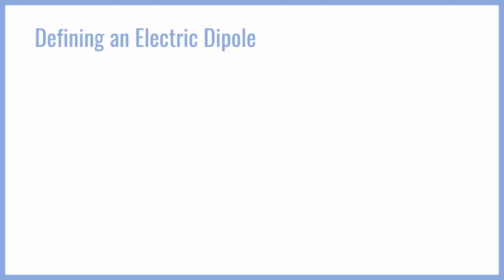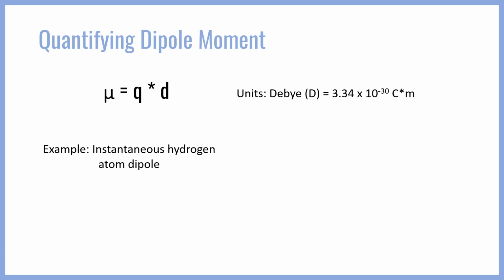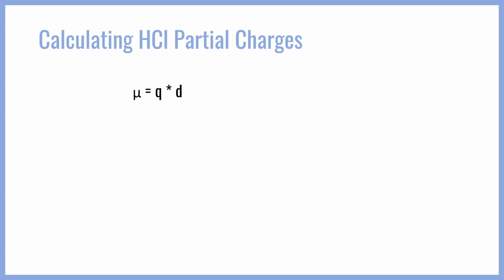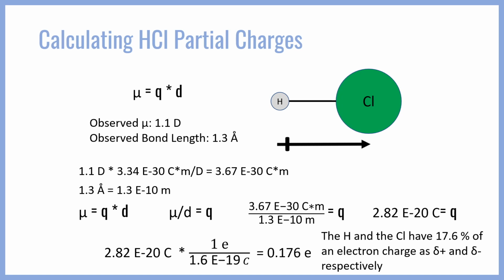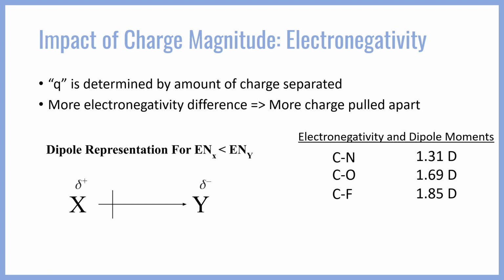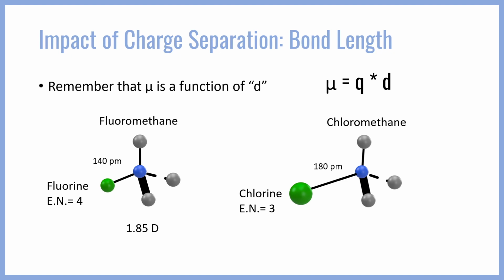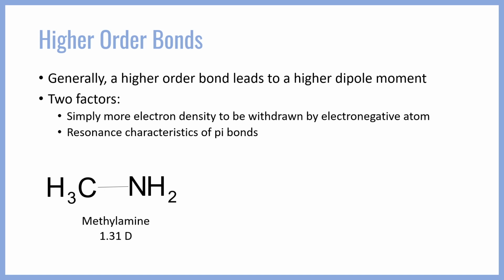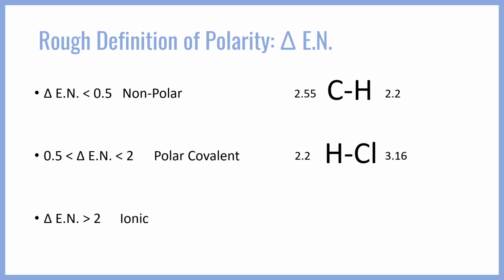Dipole Moment of Chemical Bond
This video is going to be a in depth look at the nature of chemical dipoles including both simple mathematical calculations of dipole moments and qualitative trends. We begin by defining an electric dipole, the dipole moment arrow, and the unit of Debyes, and also explore how dipoles are affected by external electric fields. Then we perform some mock calculations, looking at what the instantaneous dipole moment of a hydrogen atom would be, and using the dipole equation to calculate the partial charges on HCl due to the electronegativity difference. We then consider in depth the two main factors which affect the magnitude of a chemical dipole, electronegativity difference and bond length, by looking at real molecular dipole data. We also consider the effect of higher order bonds (double and triple bonds) on the dipole moment using carbon nitrogen bonds. Finally, we present electronegativity as tool to ascribe qualitative measures of bond polarity.

TIMESTAMPS
00:00 Intro
00:27 Defining an Electric Dipole
02:15 Quantifying the Dipole Moment
04:45 Calculating HCl Partial Charges
08:08 Impact of Electronegativity Difference
10:08 Impact of Bond Length
12:19 Higher Order Bonds
14:53 Rough Definitions of Polarity
16:42 End